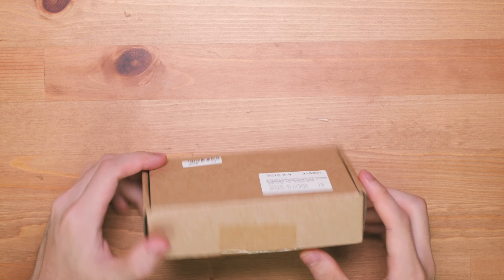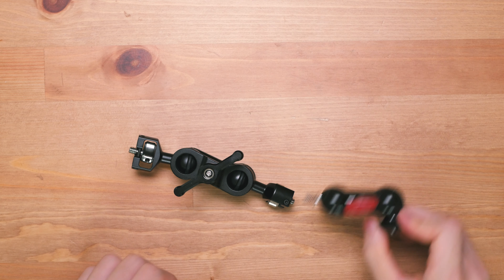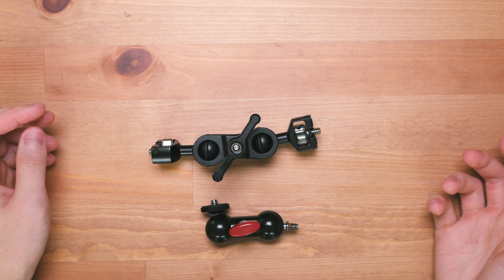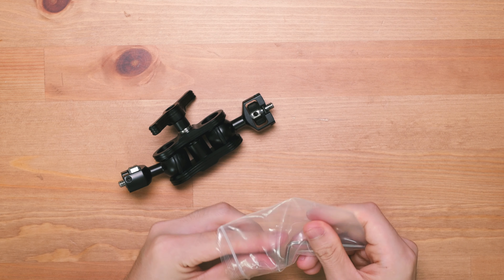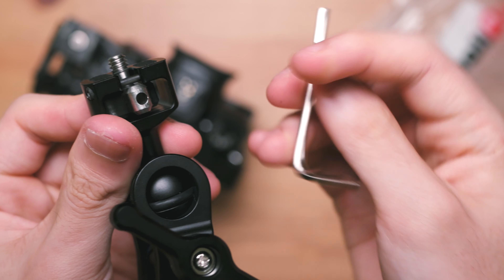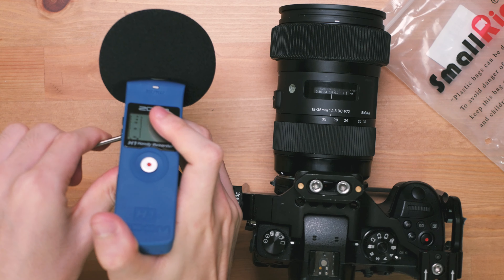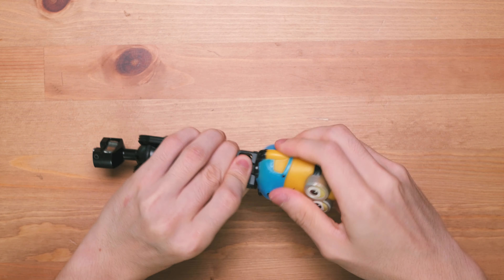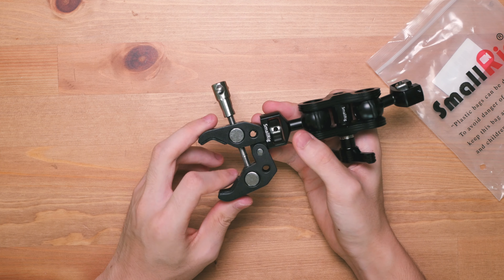SmallRig Double Ballhead Arm 2070 Review | 4K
Quick look at the SmallRig Part #2070 "Articulating Arm with Double Ballheads"